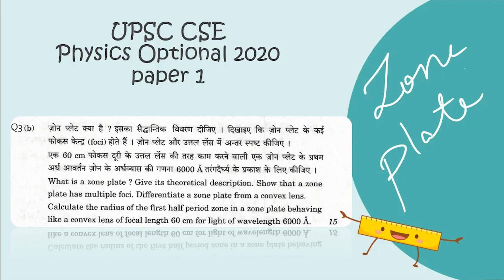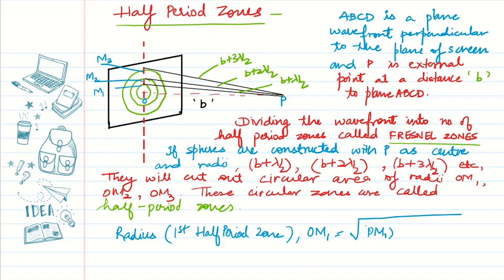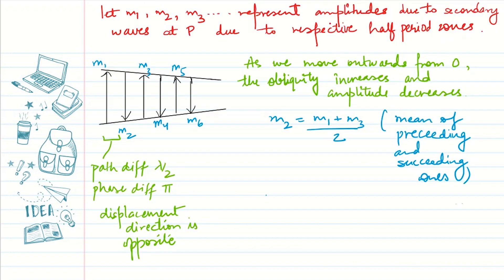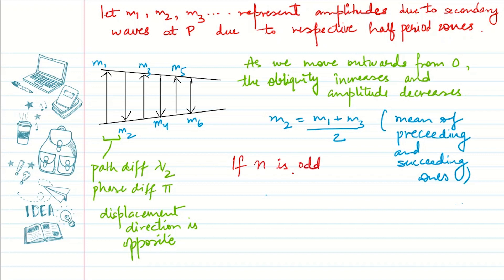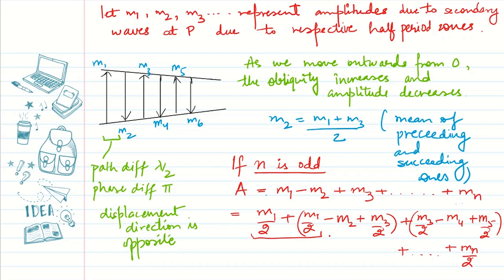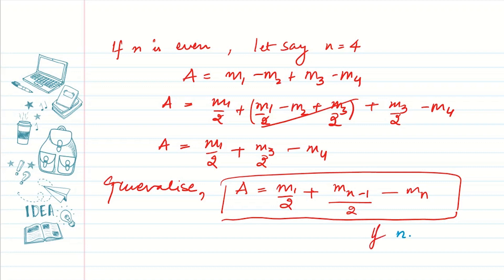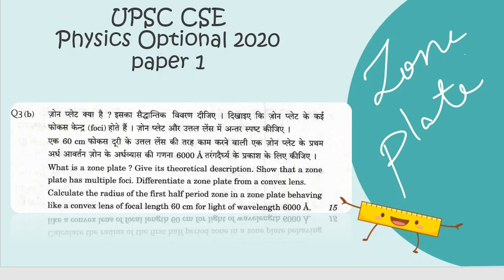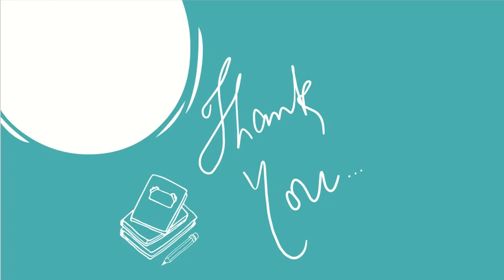SOLVED UPSC CS 2020 PHYSICS OPTIONAL PAPER-1 Q3(b) | Half-Period Zones | Zone Plate Vs Convex Lens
Physics Optional – Civil Services Exam
Mechanics Handouts Available Now!!
For Rs 249/-

Please read the steps to follow:

1. Register yourself first by filling Google form by clicking on the link provided above.
2. Carefully mention Gmail address. It must be same with which you are sending the “request access mail” in order to cross verify.
3. Pay using QR code and upload payment screenshot.
4. After successful submission of the form, comes the screen with the link below  “MECHANICS HANDOUTS”. Click on the link.
5. Then, you have to send “Request Access” mail.
6. After checking the details in order to avoid any fakes, we will revert you with the invitation mail to access the document within 24 hours.

optics halfperiodzones zoneplates convexlens What is a zone plate? Give its theoretical description. Show that a zone plate has multiple foci. Differentiate a zone plate from a convex lens. Calculate the radius of the first half period zone in a zone plate behaving like a convex lens of focal length 60 cm for light of wavelength 6000 Å. UPSC Physics @outhink7671